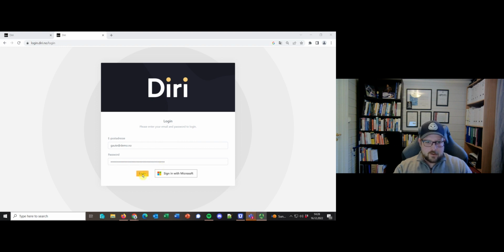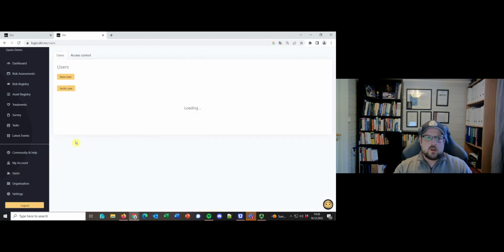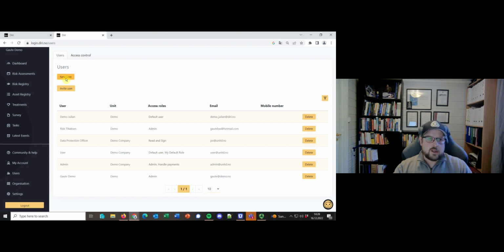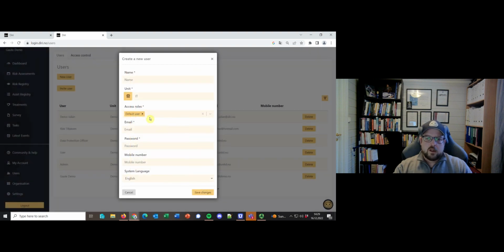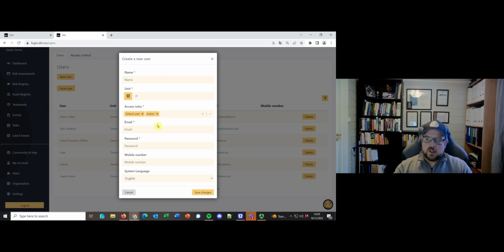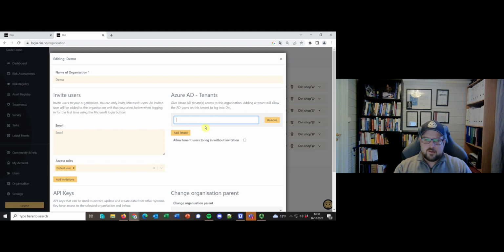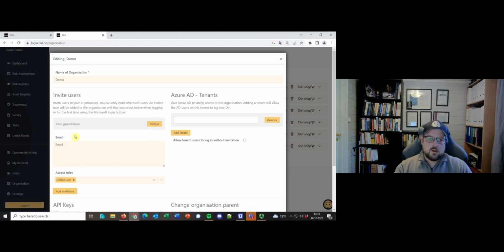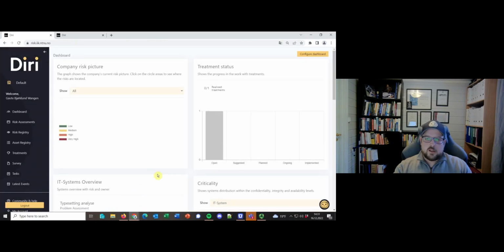Adding and managing users in the Diri software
In this four minute video, Gaute explains:
1. How to create new users with regular username and password
2. User overview and management
3. How to enable "Sign in with Microsoft" (2:10)
4. How to invite new users from the Tenant (3:00)